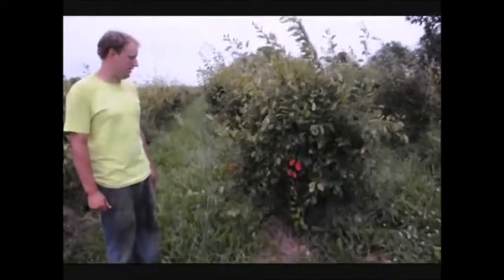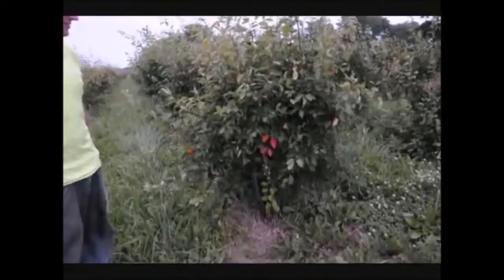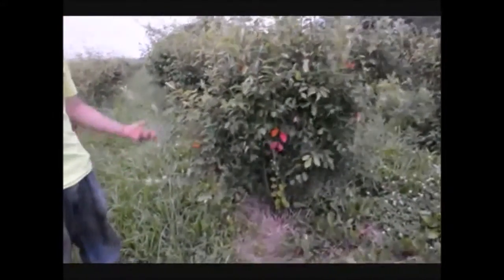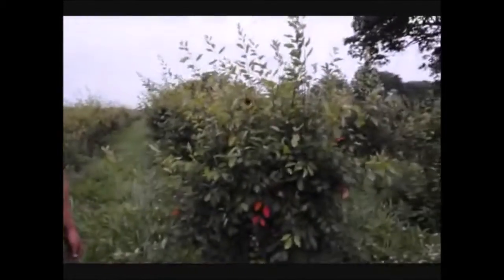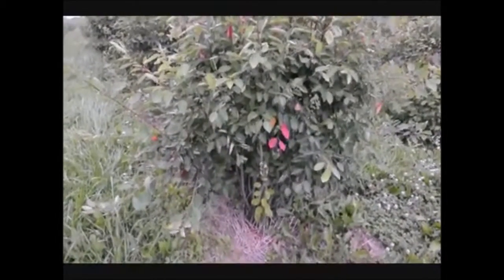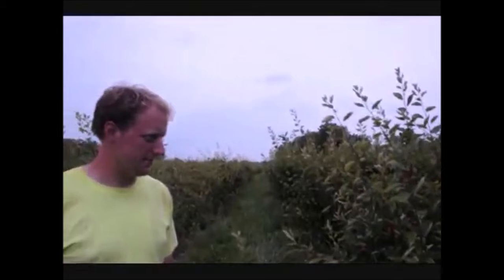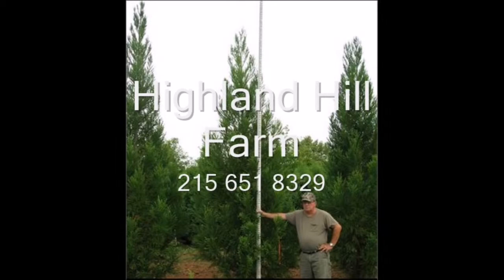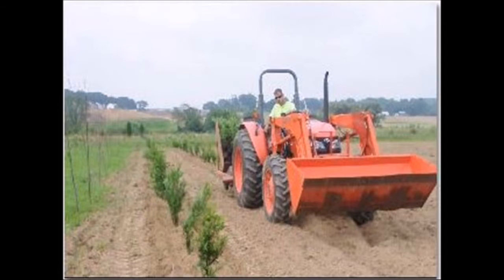Wetland Shrubs We Sell Serviceberries